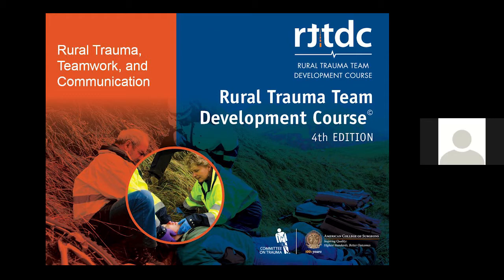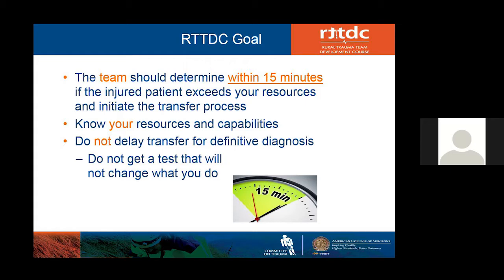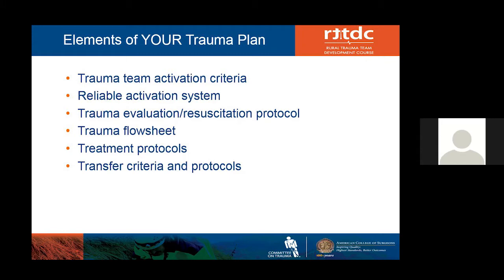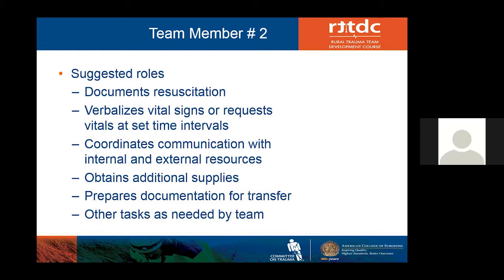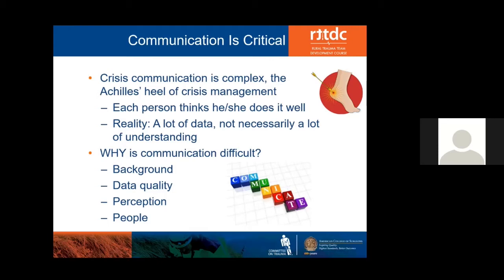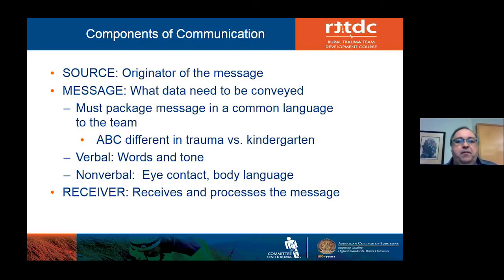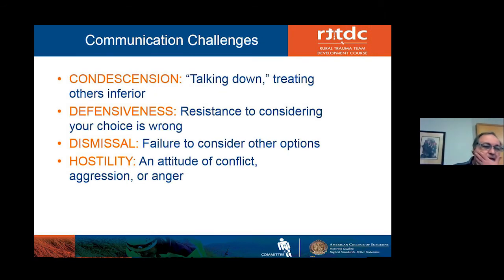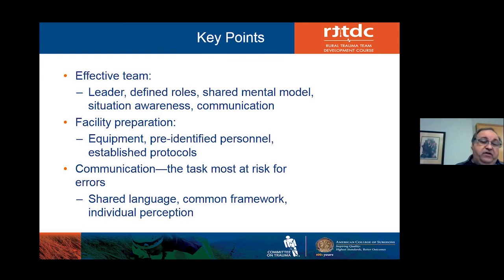Intro to RTTDC Program - Dr. Dumire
The Rural Trauma Team Development Course introduction and approach to managing trauma in rural setting using 3 person team.